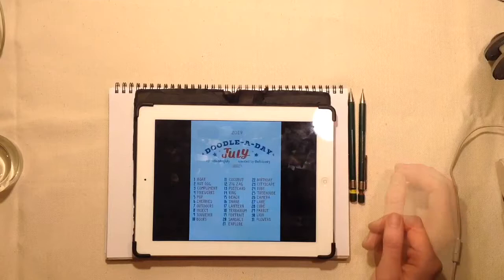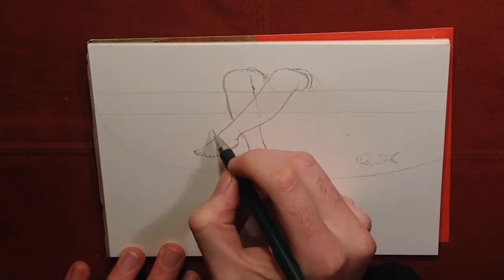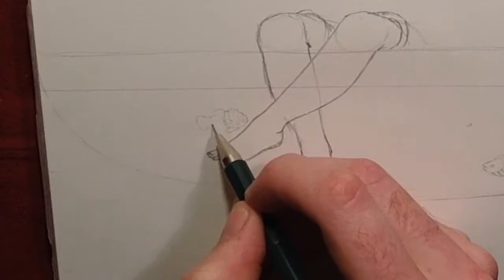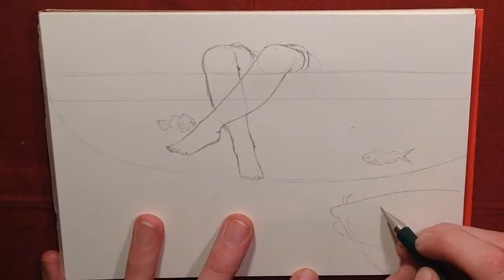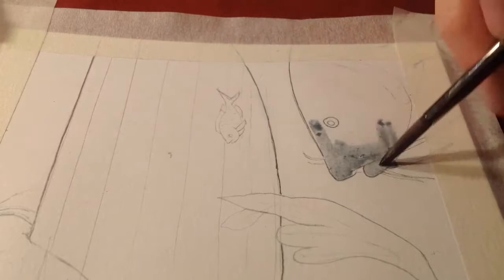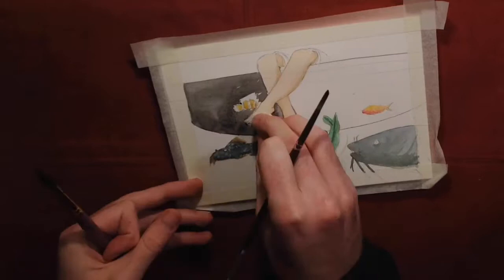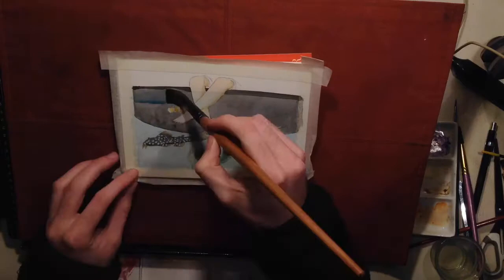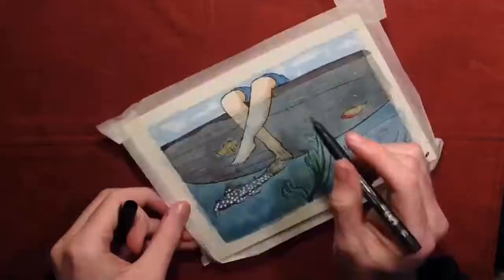July drawing prompts: boat 1: watercolour painting video, drawing process.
July drawing prompts, we're half way through July but we can keep sketching into august.
I love following drawing prompt lists.

Supplies:
Mont marte watercolour paint.
Robert. A. Wade, brush.
Fabriano hot press paper.

List by @ellolovey